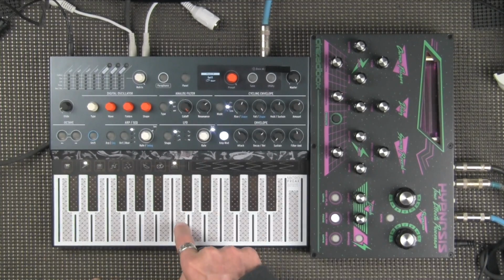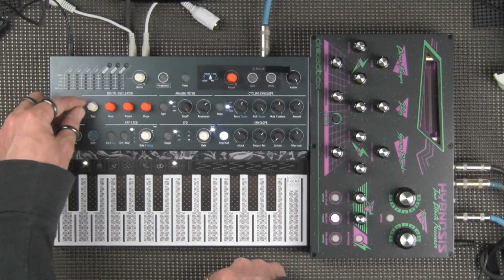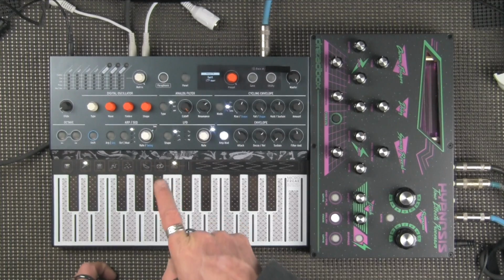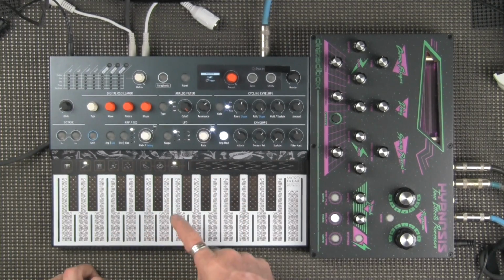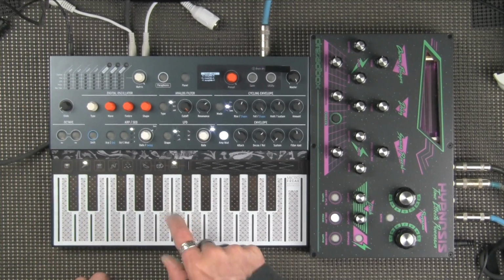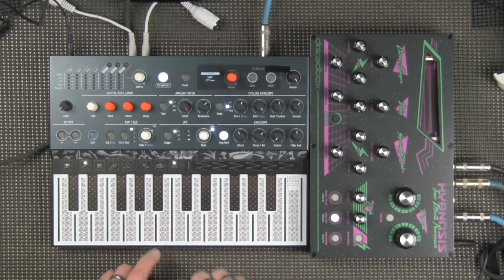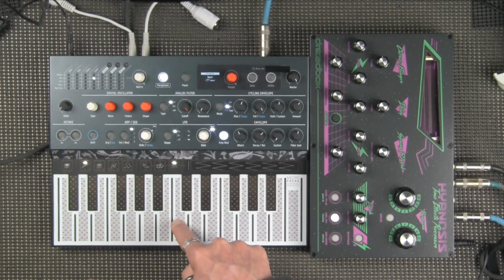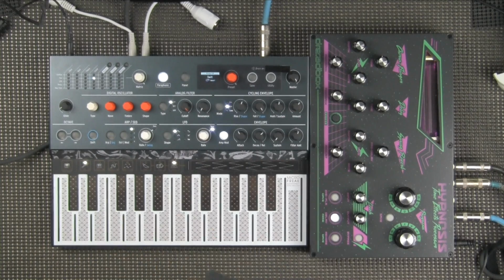Crazy and fun sounds from 1967 played on a MicroFreak!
Here is part six of a six-part demonstration of the placement and use of samples from a 1967 Moog 900 Series modular on the incredibly versatile Arturia MicroFreak!

The instruments in the theme music (including some drums) were created entirely with samples of the 1967 Moog 900 Series modular played on the Arturia MicroFreak, and multitracked.

If you are interested in learning about the history of synthesizers and/or how to become a synthesist being taught by a synthesist and synthesizer historian,  check out the OTHER Automatic Gainsay Patreon: